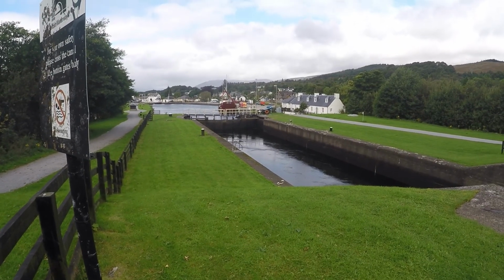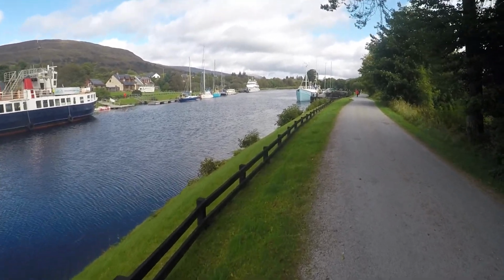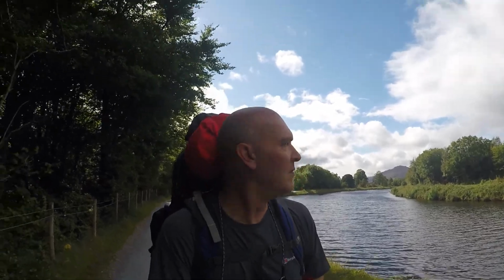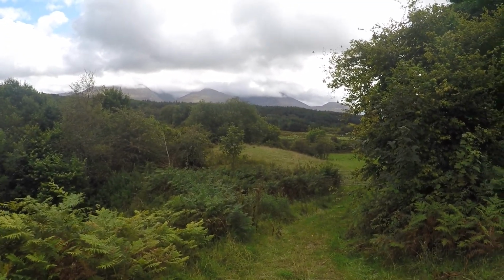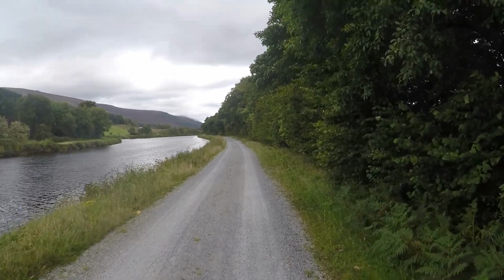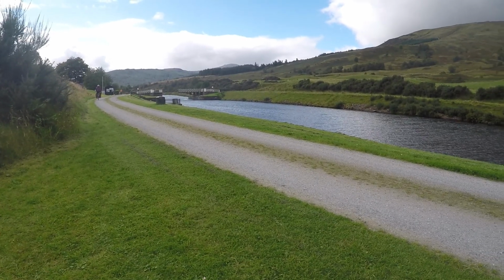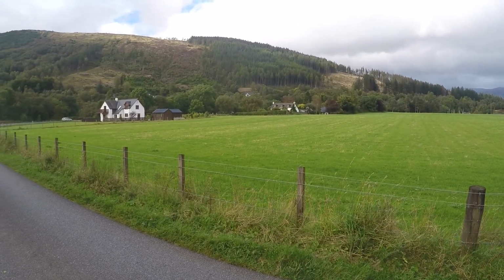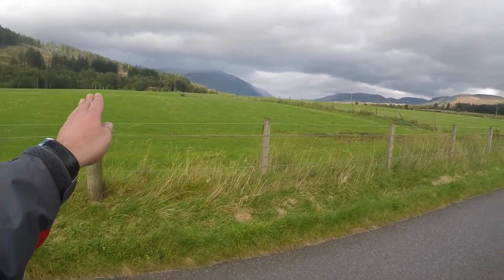Great Glen Way - Day 1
The Great Glen Way - Day 1 from Fort William to Gairlochy. (06/09/17)